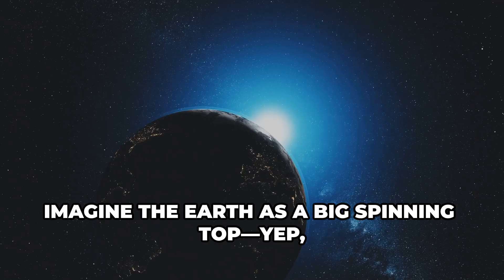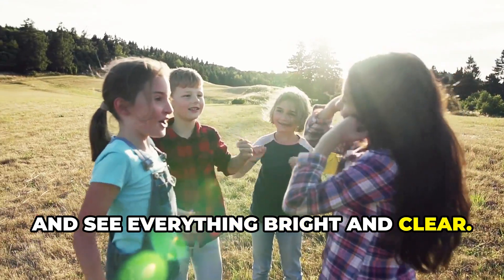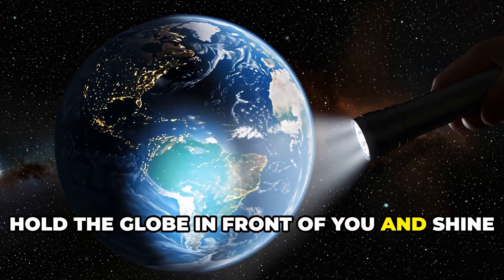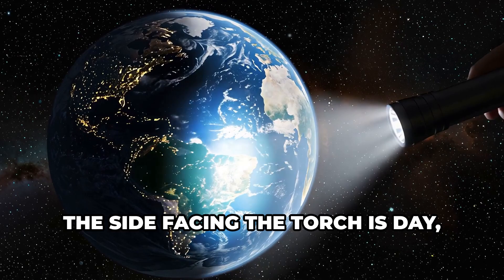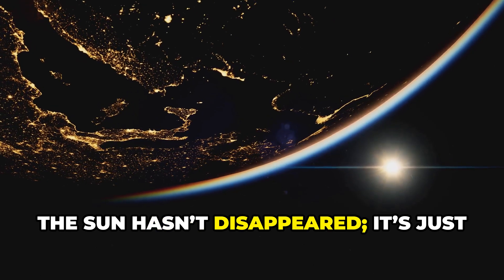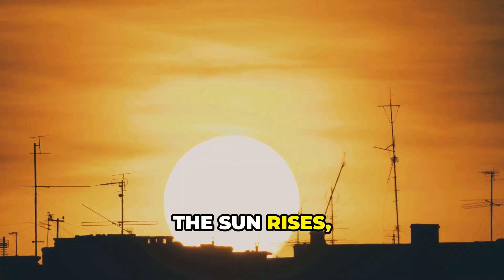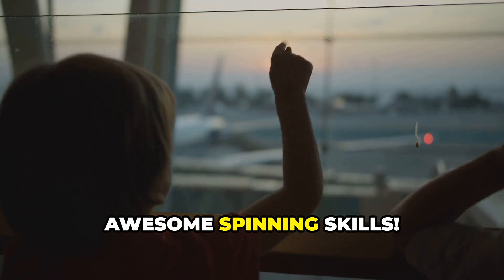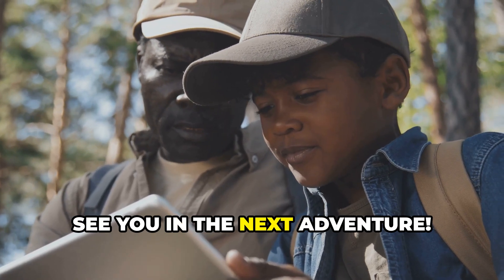Why Do We Have Day and Night? | Easy Science for Kids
Have you ever wondered why we experience day and night? In this engaging video, we break down the simple science behind this fascinating phenomenon!

Join Pankaj as he explains how the Earth’s rotation creates the cycle of daylight and darkness, perfect for curious kids and budding scientists. With easy-to-understand visuals and fun examples, we’ll help you grasp this essential concept of our planet’s movements.